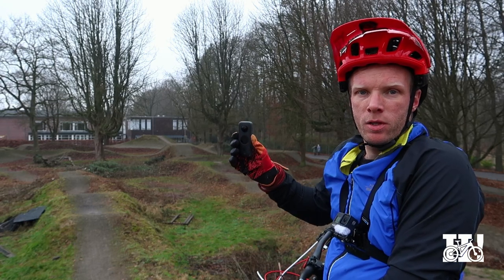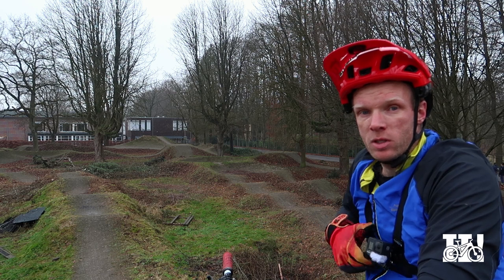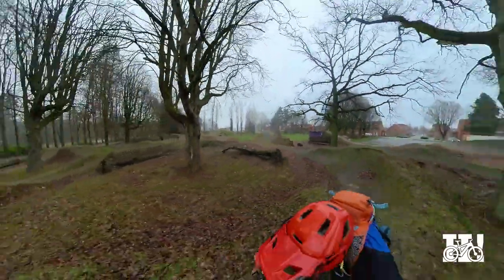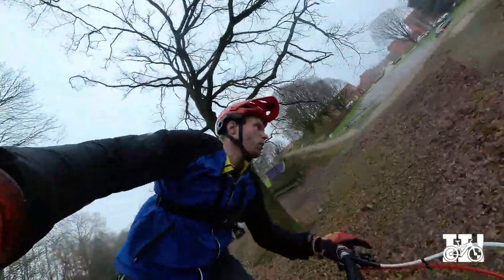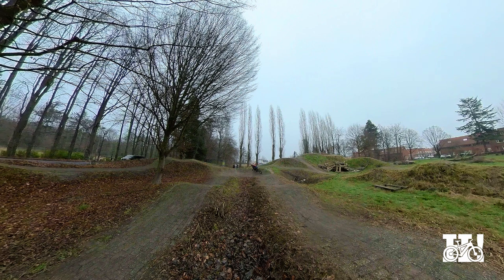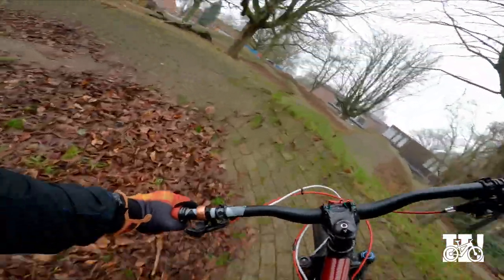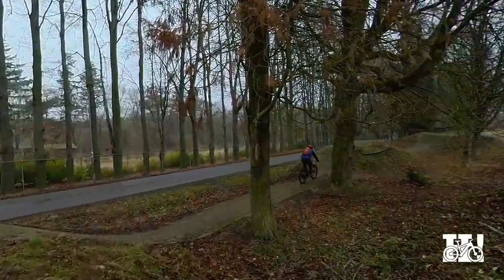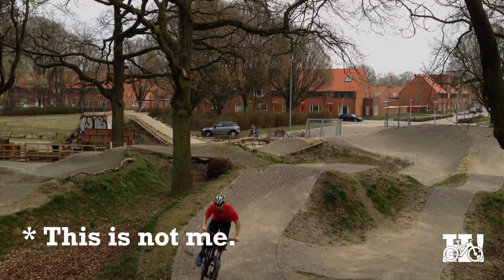Let's check out my new 360 camera.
Hey guys, I've got a new camera and I went to my local pumptrack to test it out. What do you guys think are cool shots, or what other setups should I try out?

The camera i've got is an Insta 360 One X2.